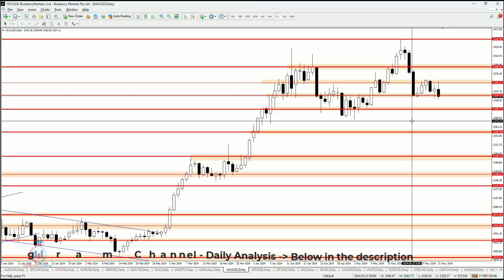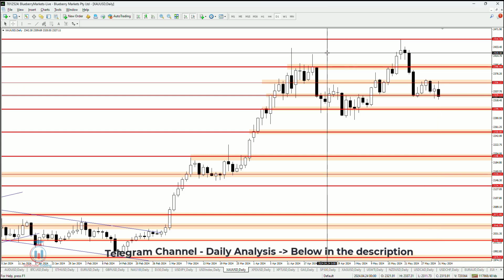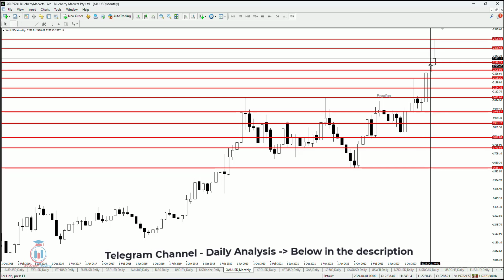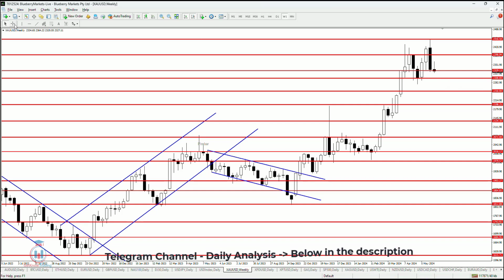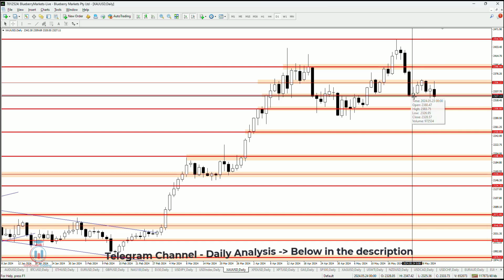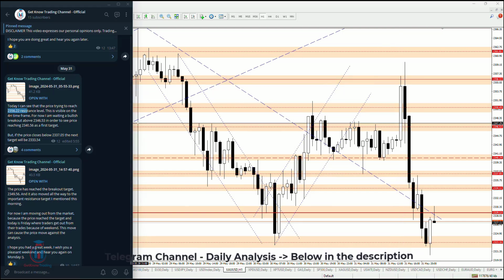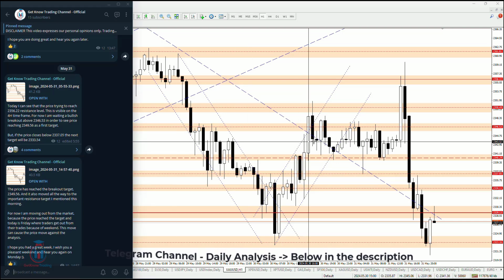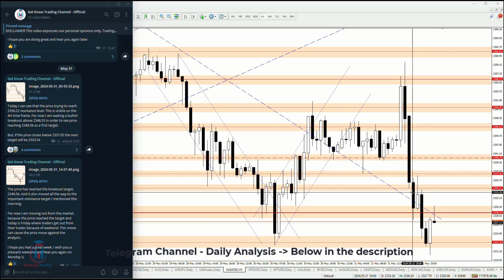GOLD Trading Strategy Today 1.6.2024 | XAUUSD Analysis |XAUUSD Forecast